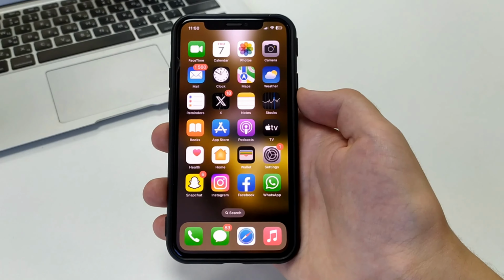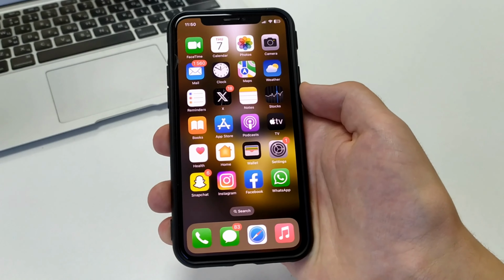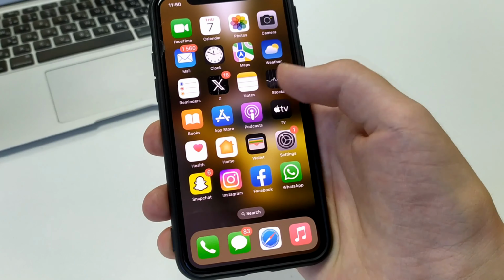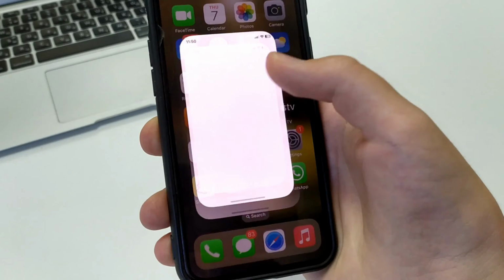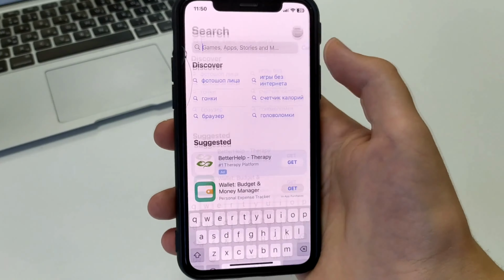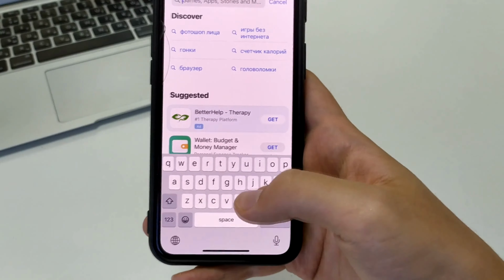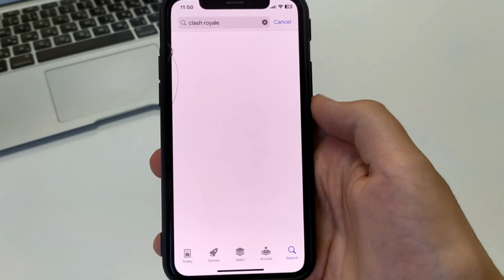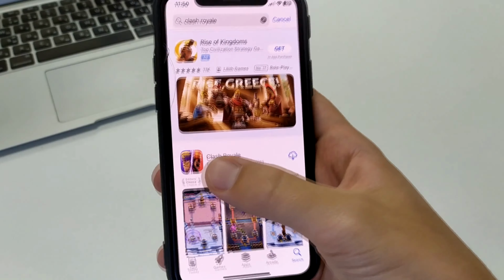How To Install Clash Royale on iPhone - Full Guide